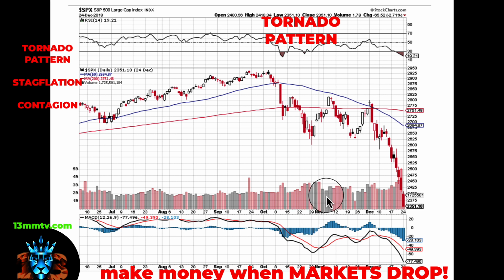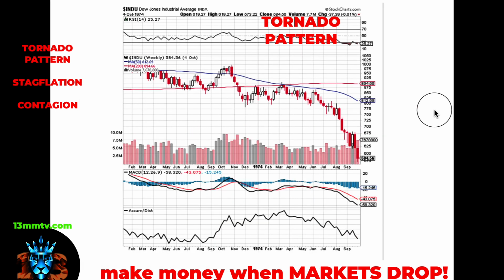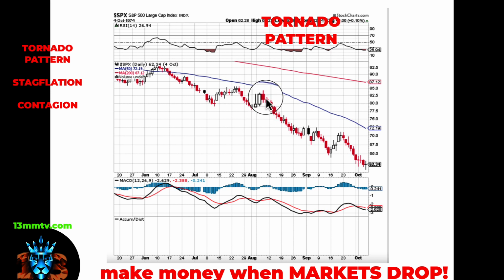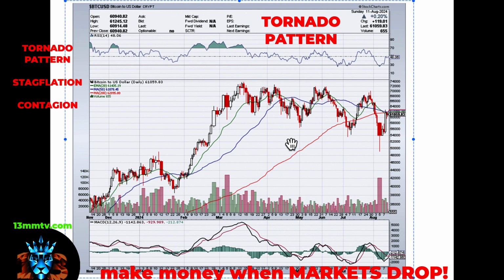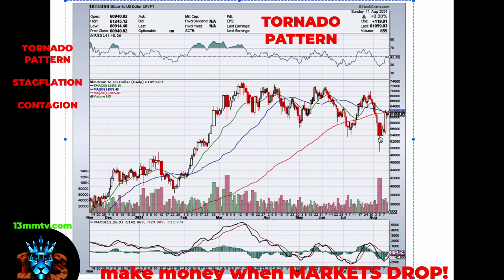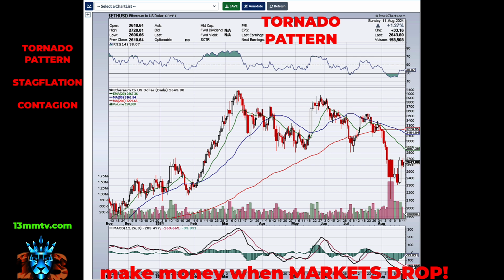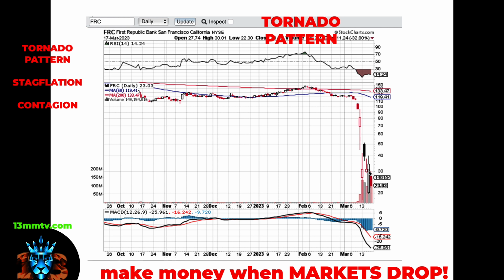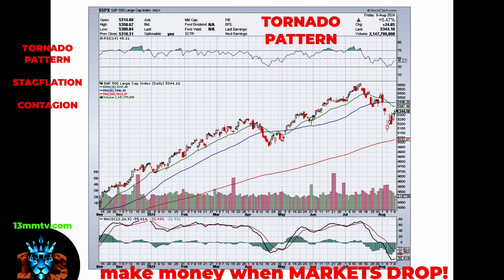BLACK WEDNESDAY TORNADO PATTERN, CONTAGION, STAGFLATION PART2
BLACK WEDNESDAY

STAGFLATION
CONTAGION
TORNADO PATTERN

Part 2

Join the Next Billion Dollar Memecoin and be the reason why it's going to $ 7 Billion.

Trumpy Dance Memecoin is designed to go up as less and less time remains until the election. If you believe in Trump winning the election on November 6, 2024 Trumpy coin can go absolutely into the stratosphere days after the election. At that point, everyone will want to have their Trumpy coins.

Your goal as Trump supporter is to get early in the game months before the election and cheer up the world with Trumpy dance.

Help justice prevail during this election by doing your Trumpy dance and sharing it with the world across multiple social media platforms. It's simple, if you believe in a better future for America And a better future for Crypto, it starts with you! Do the Trumpy!